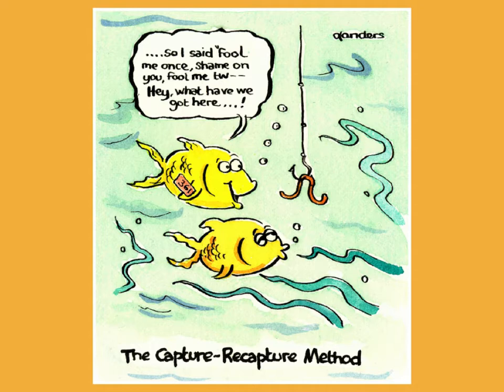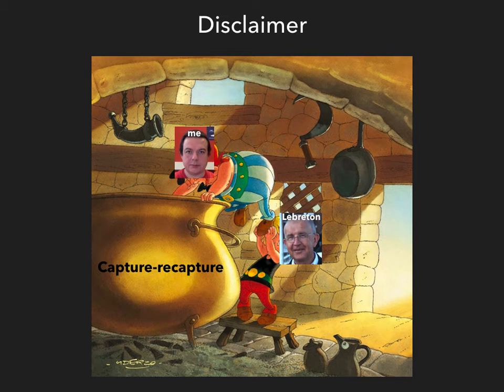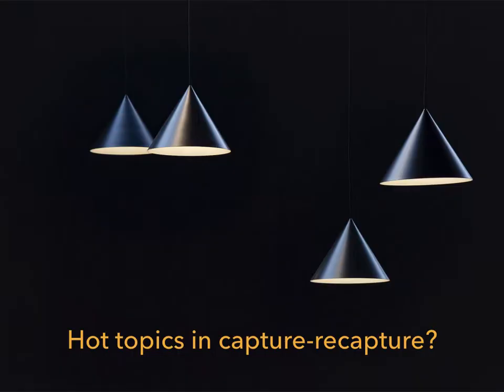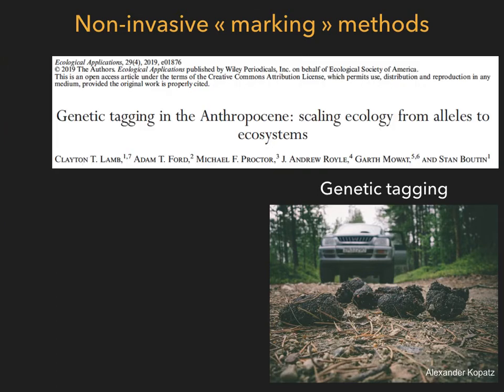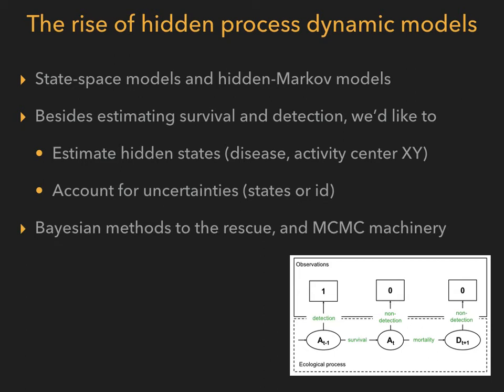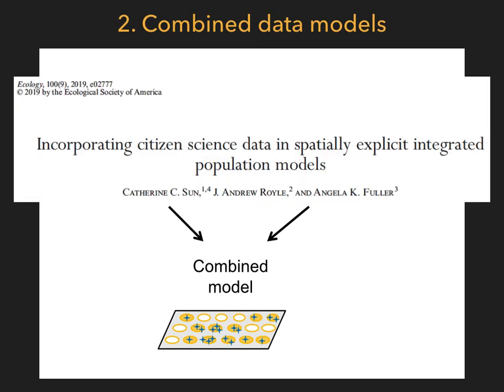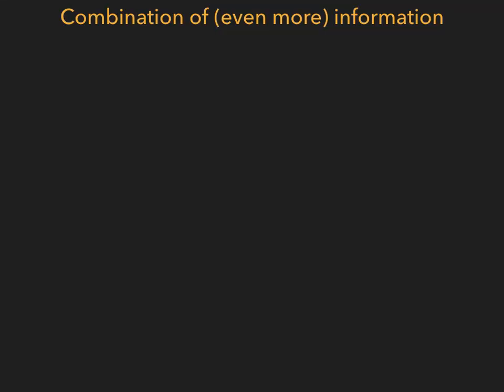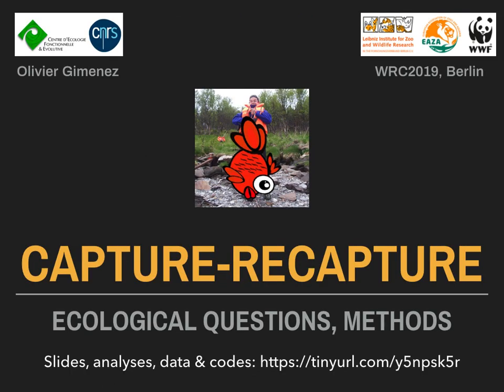Trends in capture-recapture: Ecological questions and methods over the past decade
A talk at the Wildlife Research and Conservation conference in 2019, Berlin Germany.